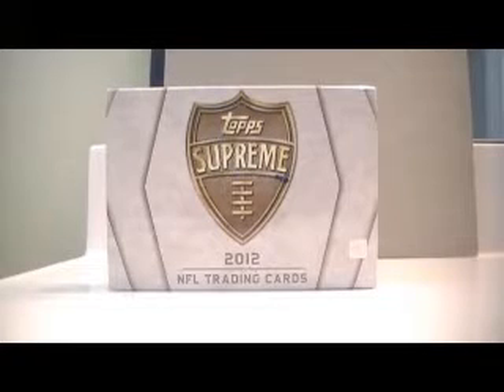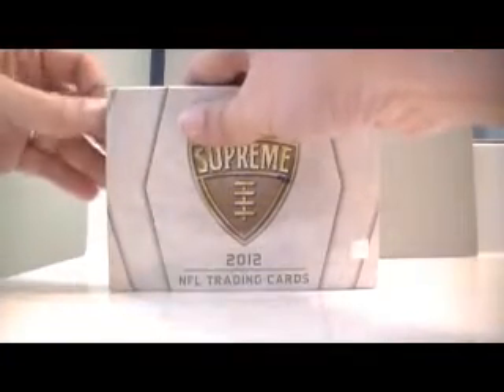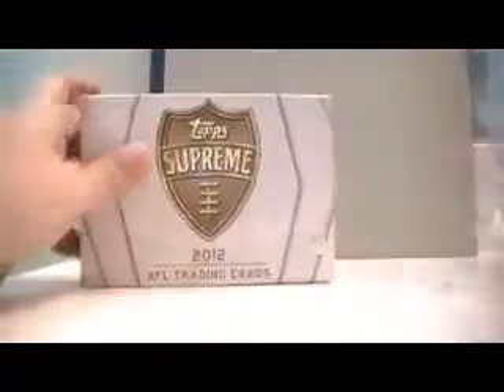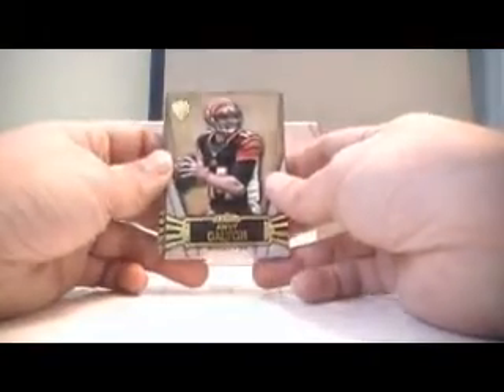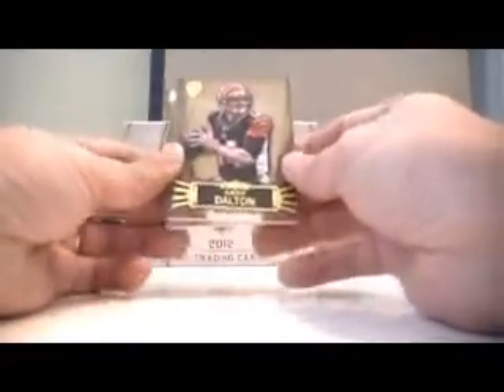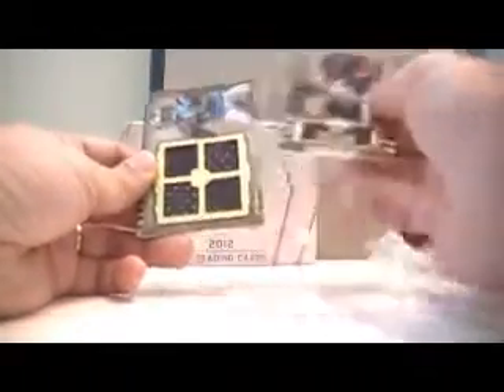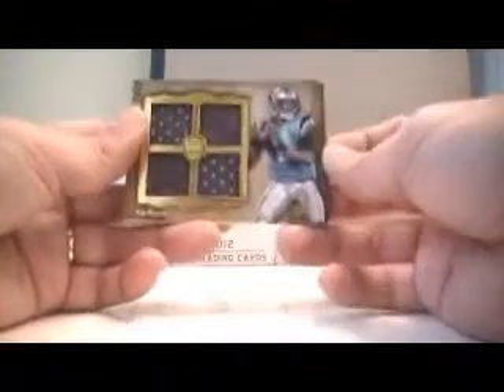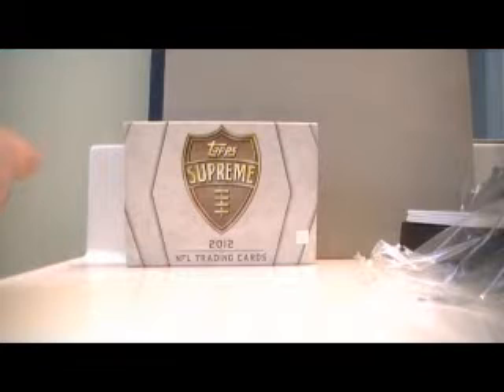SportsCardForum.com Live Break: 2012 Topps Supreme Football Hobby Box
This is a live break of a box of 2012 Topps Supreme Football.  This box was provided by Topps to Sports Card Forum for reviewing purposes.  For more information on all of their products, visit them today